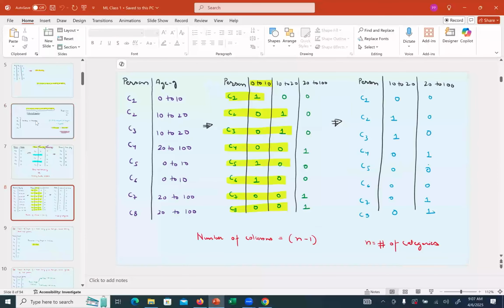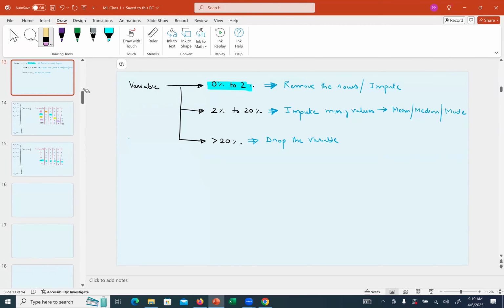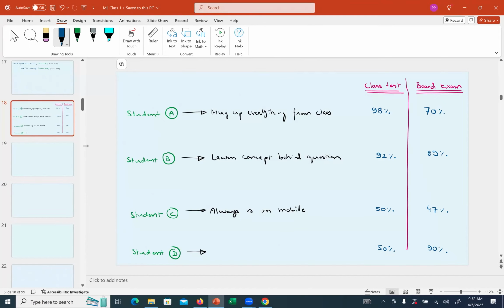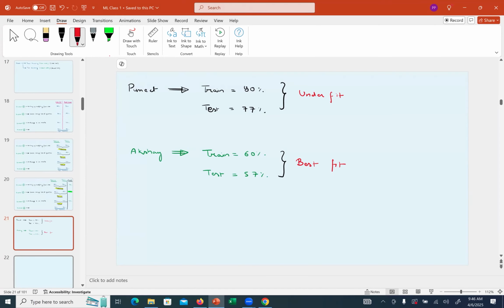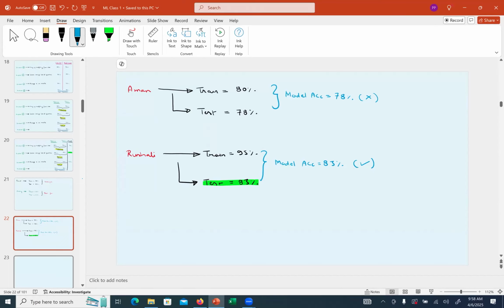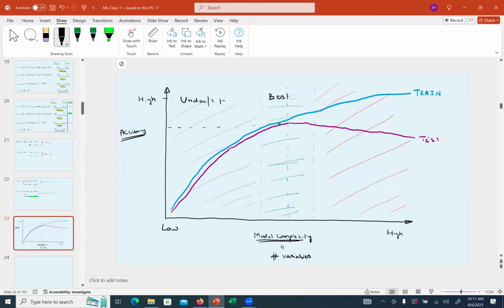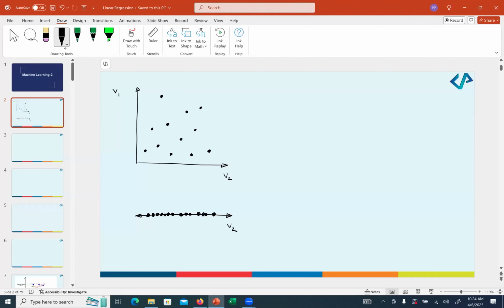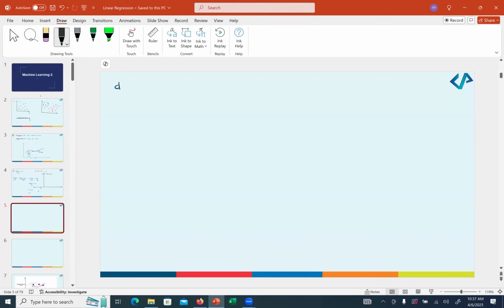Introduction to Machine Learning Explained | Statistics for Data Science & AI | Tutort Academy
Learn the fundamentals of Machine Learning and understand how computers learn from data to make predictions and intelligent decisions. This session introduces the core concepts of Machine Learning and its role in Data Science, Artificial Intelligence, and real-world applications.

In this session, you'll build a strong foundation by exploring what Machine Learning is, how it works, the different types of Machine Learning (Supervised, Unsupervised, and Reinforcement Learning), popular real-world applications, and the overall Machine Learning workflow.